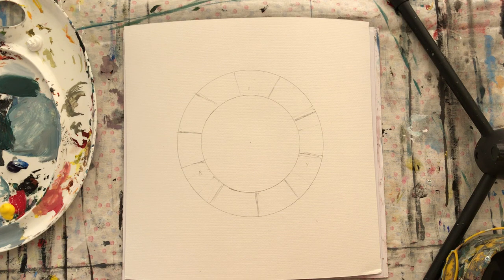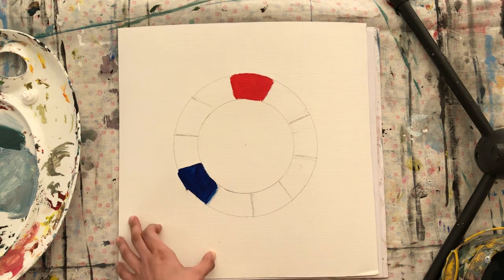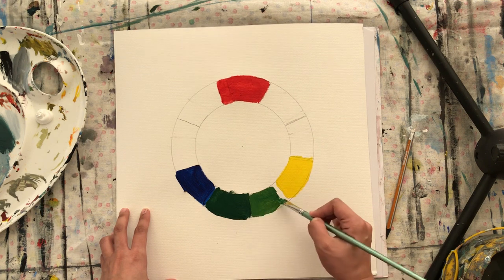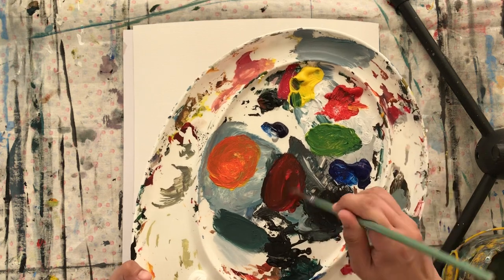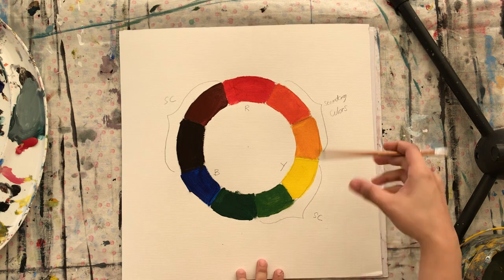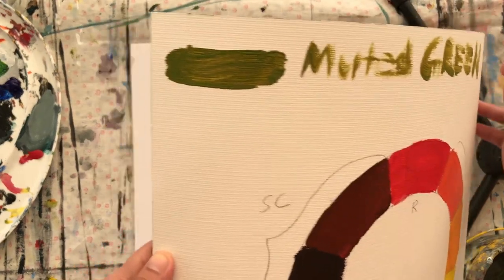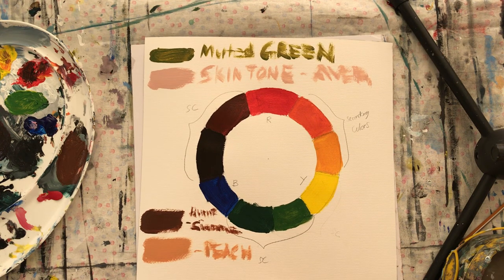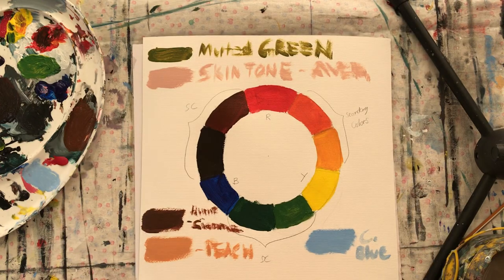Easy How to Mix Primary Colors| Limited Palette | Color Mixing | Color Study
Today we will be mixing primary colors to achieve the secondary and some tertiary colors.

This is specially helpful for beginners who want to gain basic understanding of colors and color mixing.

Enjoy this color study guys!

Have fun painting with me! ❤️❤️❤️

Xoxo,
CheChe ❤️❤️❤️